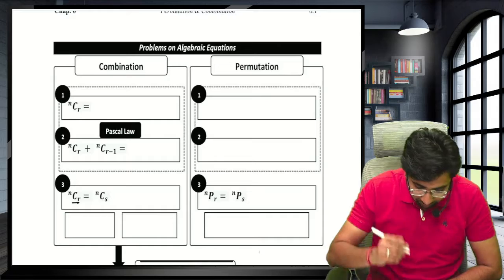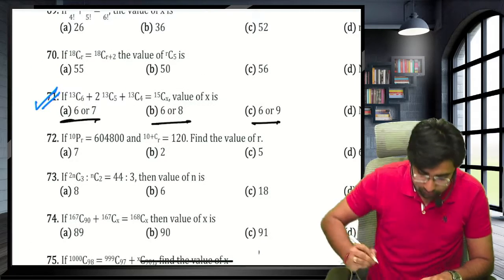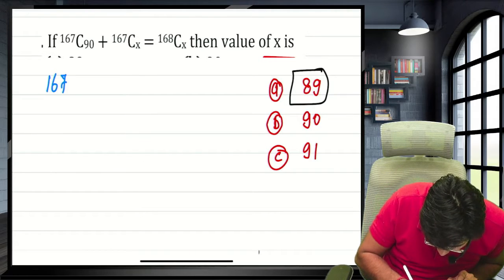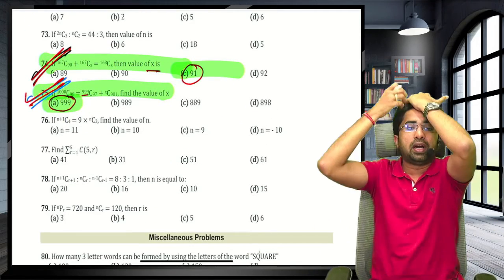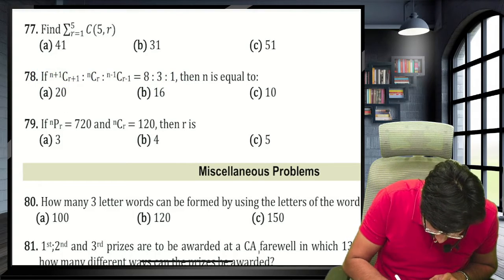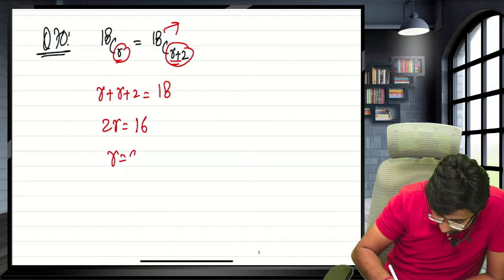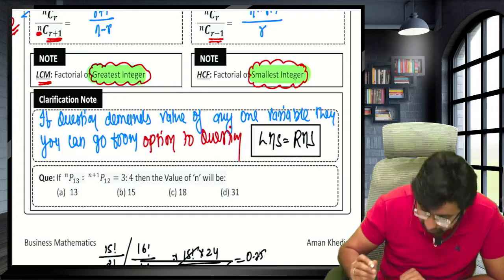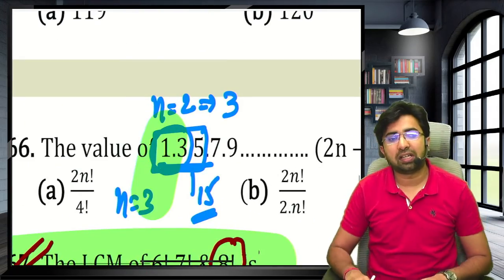CA Foundation | Permutation & Combination| Algebraic Based Questions | In 100% English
Get Free Study Resources Join Telegram Channel